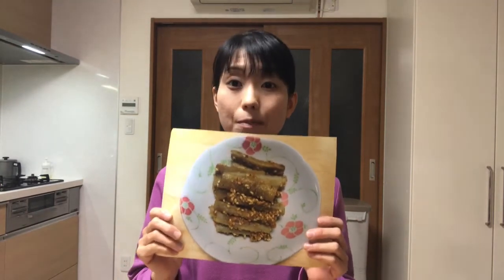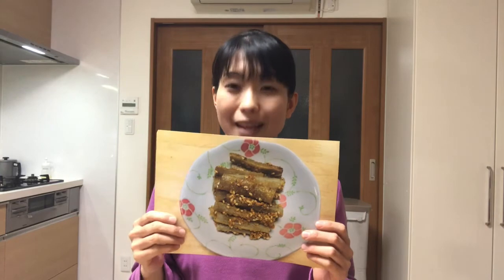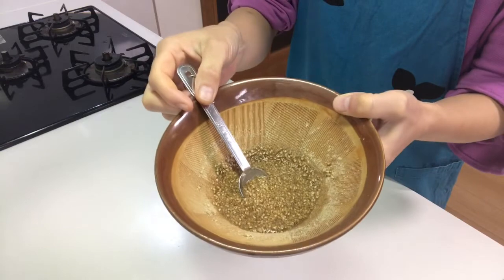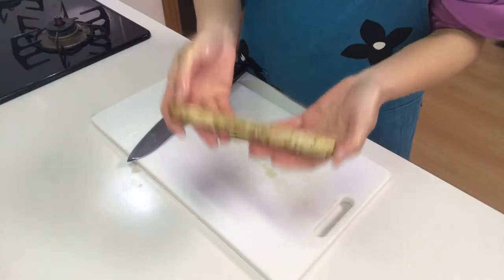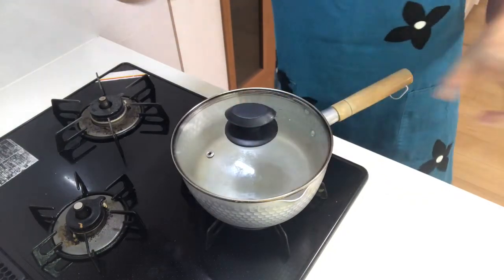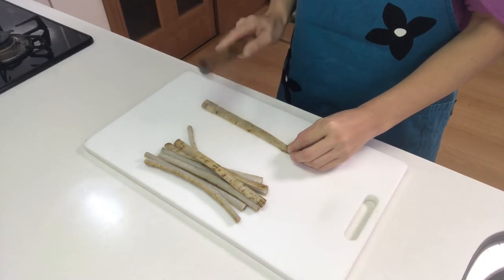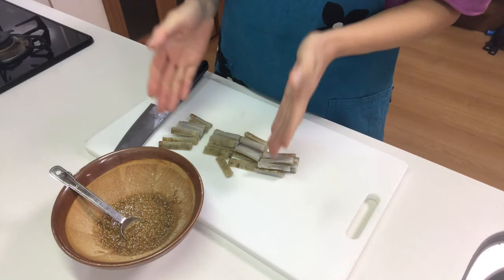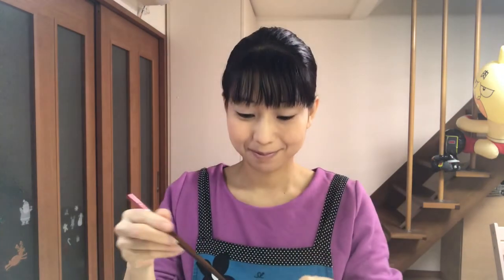How to make tataki-gobou〜Miki’s Kitchen〜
There are dishes that are made specially for New Year’s, and the food is beautifully arranged in lacquer boxes.
Each dish and ingredient in osechi has a meaning, such as good health, a good harvest, happiness, prosperity, a long life and so on.
Burdock is a lucky food because its roots extend very deep underground. It symbolizes a long and healthy life.

0:29 start cooking
5:40 tasting

100g of burdock
1 Tbsp of vinegar
2 Tbsps of sesame seeds
1 tsp of sugar
1 tsp of mirin
2 tsps of light soy sauce
1 tsp of vinegar

~Directions~
1.  Make aegoromo or dressing. Place sesame in a cooking mortar, and grind them with a
   wooden pestle.
2. Add sugar, mirin, light soy sauce and rice vinegar in it and mix well.
3. Scrape off the burdock skin with a back of knife, and cut them lengthways.
4. Fill water and add vinegar in it, and soak the burdocks in water.
5. Boil water in a pot, and add vinegar in it. Boil burdocks for about 3 minutes.
   Then drain the hot water.
6. Beat the burdock. By beating them, the fiber of the burdock will break and they will
   easily absorb the seasonings.
7. Cut them into 4cm long, and dress the burdock with aegoromo.

You can see other osechi recipies.